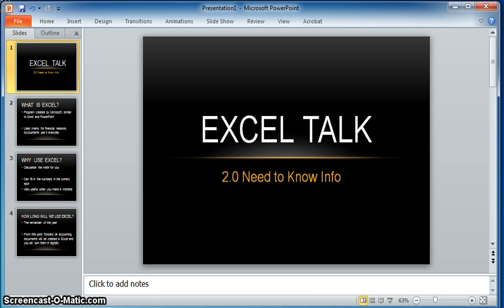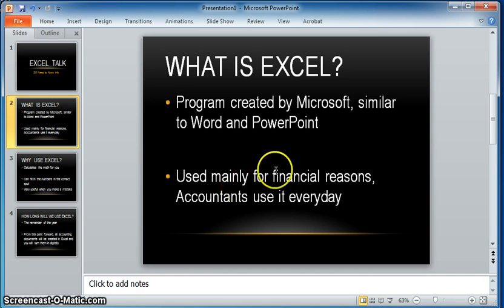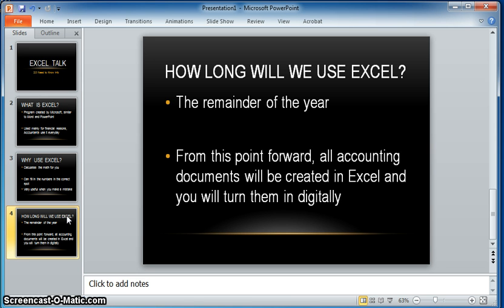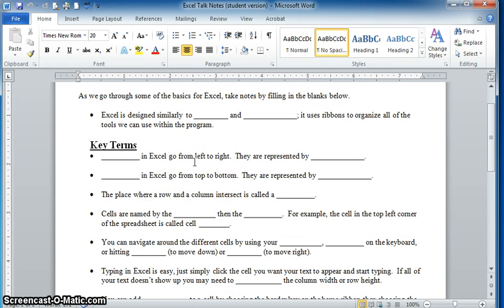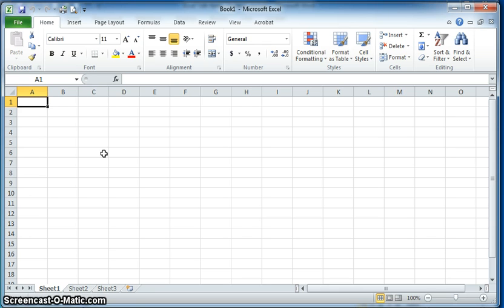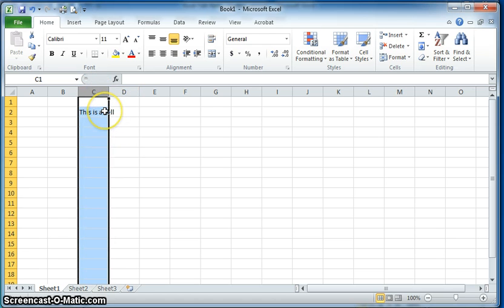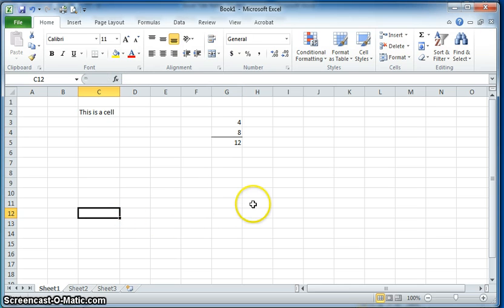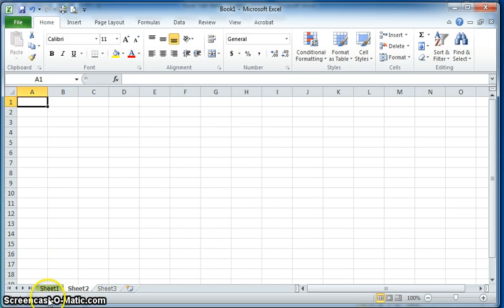Excel Talk Video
Introduction to Excel including some 2.0 Need to Know Info